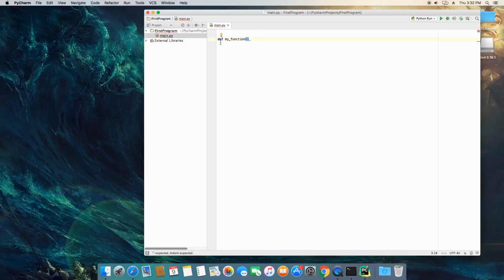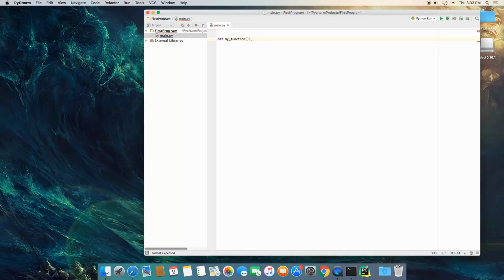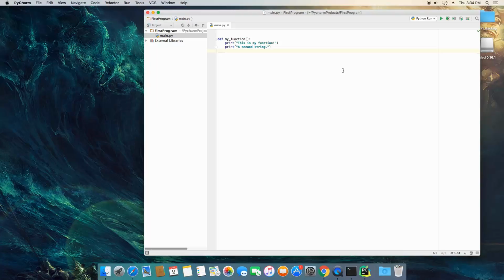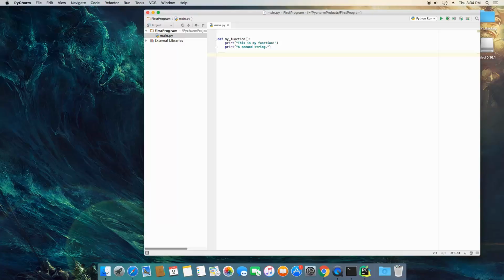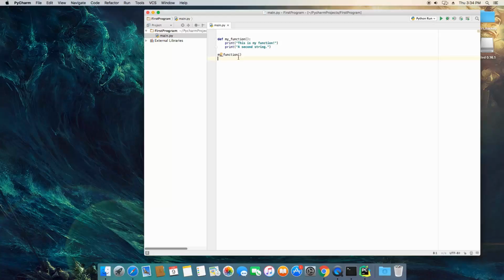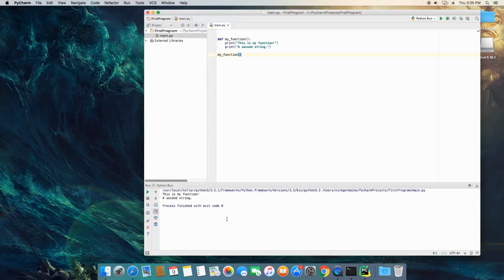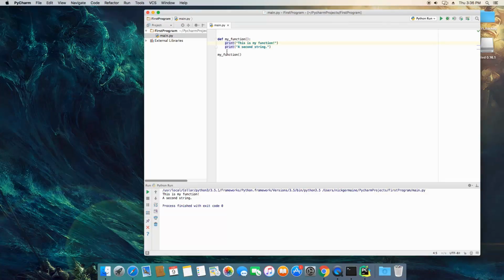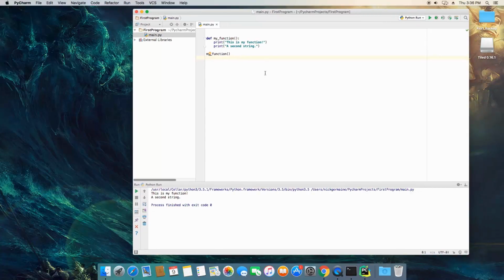How to Write Functions in Python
Enroll directly on Udemy!

In this video we will take a look at user defined functions in Python 3, and we will get started creating our own functions.